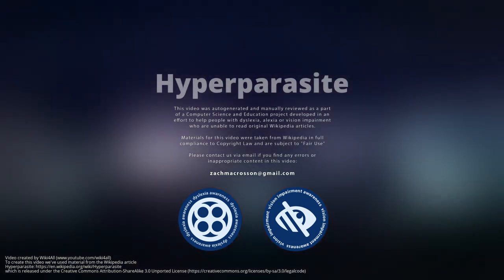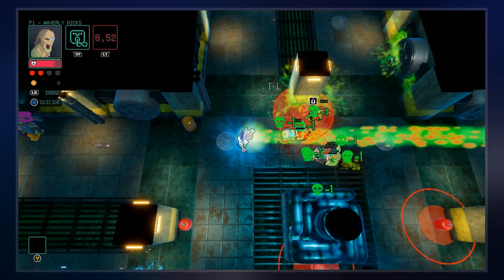Hyperparasite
A hyperparasite, also known as a metaparasite is a parasite whose host, often an insect, is also a parasite, often specifically a parasitoid. Hyperparasites are found mainly among the wasp-waisted Apocrita within the Hymenoptera, and in two other insect orders, the Diptera  and Coleoptera. Seventeen families in Hymenoptera and a few species of Diptera and Coleoptera are hyperparasitic. Hyperparasitism developed from primary parasitism, which evolved in the Jurassic period in the Hymenoptera. Hyperparasitism intrigues entomologists because of its multidisciplinary relationship to evolution, ecology, behavior, biological control, taxonomy, and mathematical models.